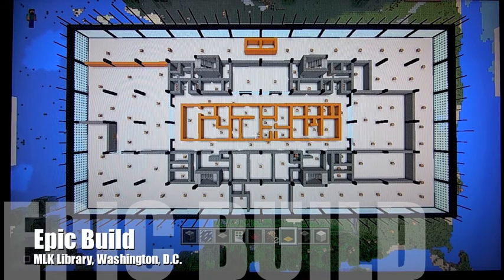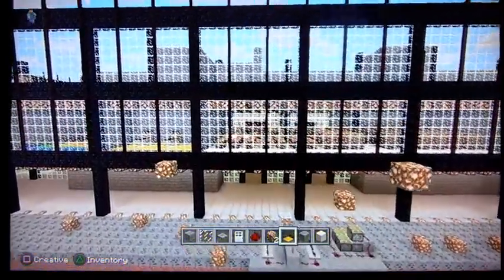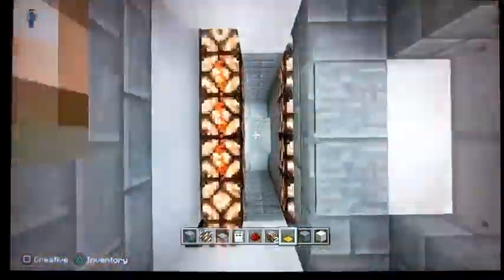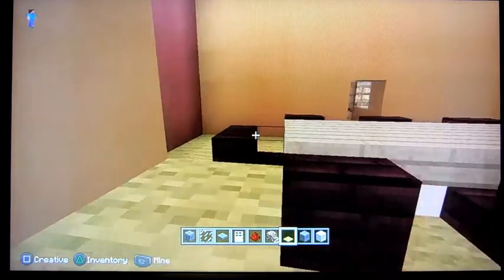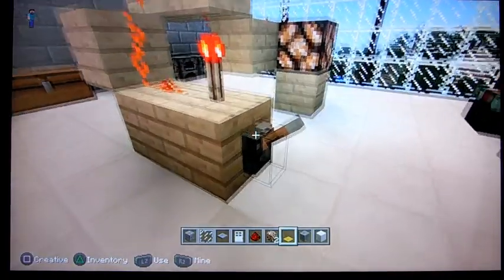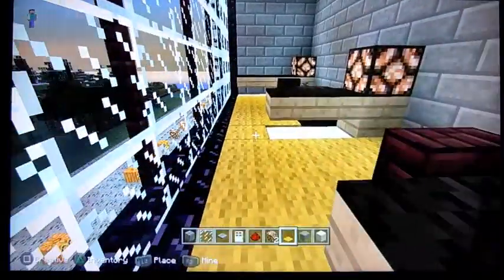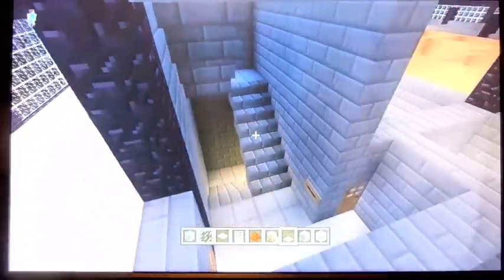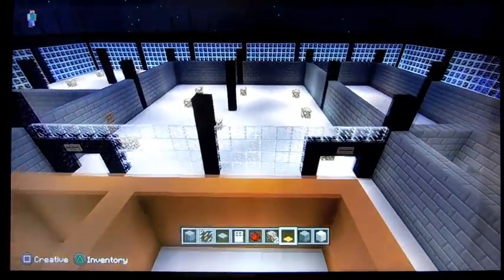Minecraft Epic Build - MLK Library pt 4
Wherein we see the beginning of the third floor and the installed book stacks and rooms in the second floor.  This is part four of the epic build of the Martin Luther King Jr. Memorial Library, the central library in the Washington DC Public Library system. The building is a Mies Van der Rohe design.  Work on this project was done by Eric Riley with assistance from Derek Sweeney.